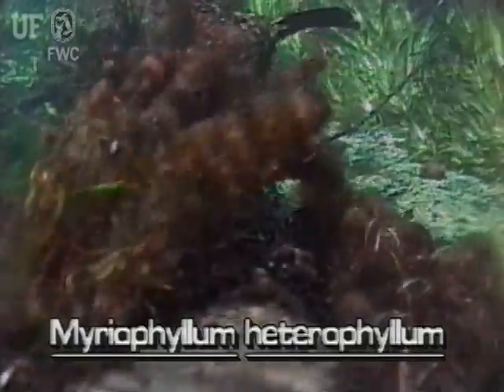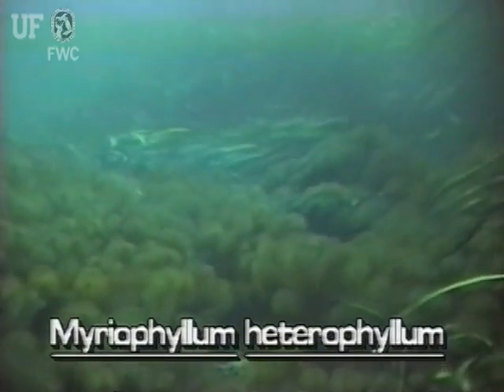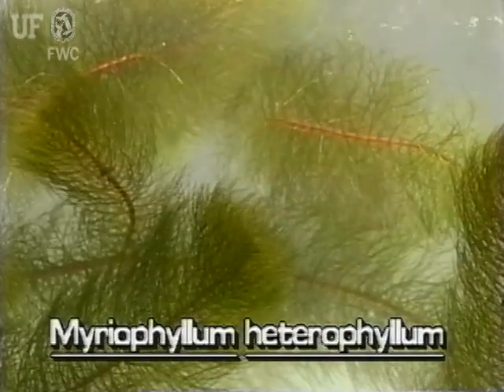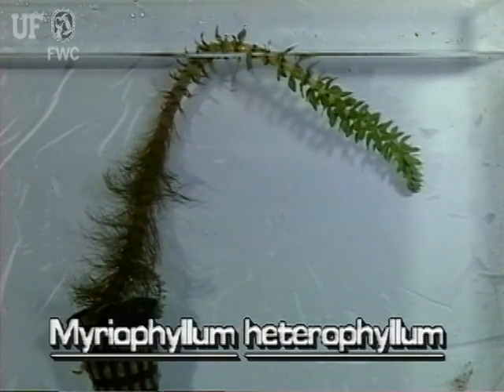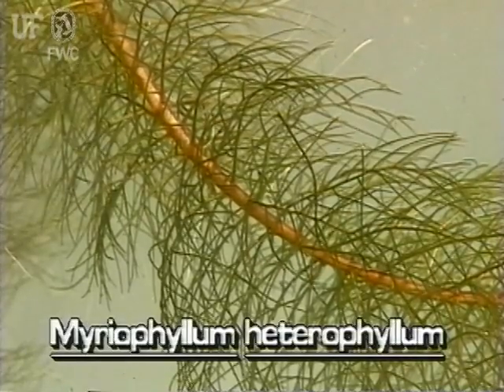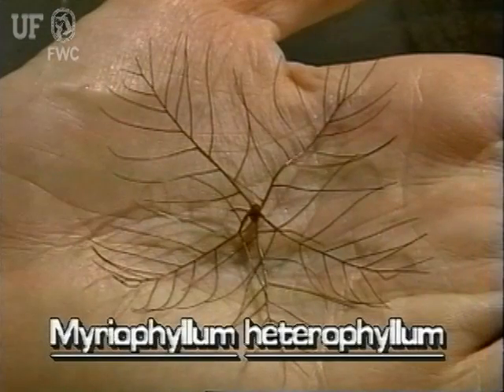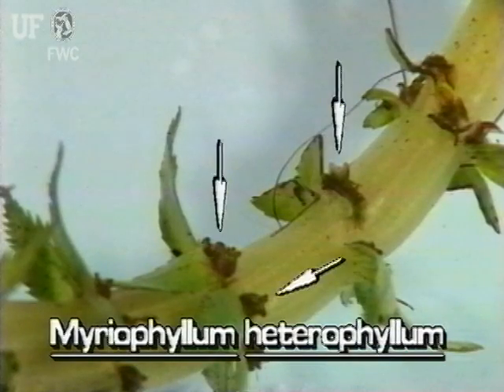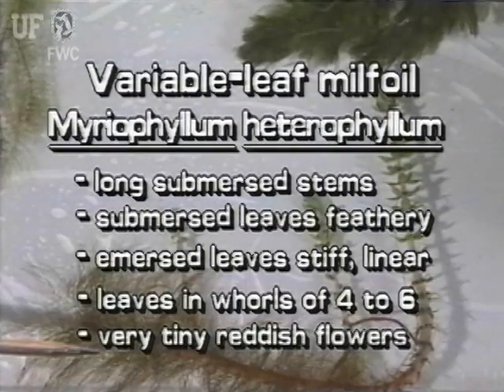How to identify variable leaf milfoil Myriophyllum heterophyllum